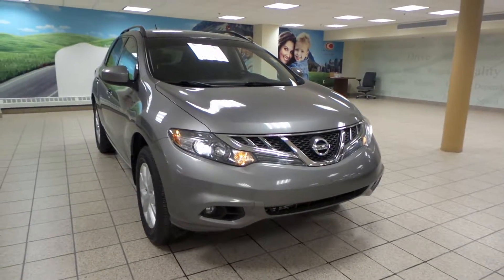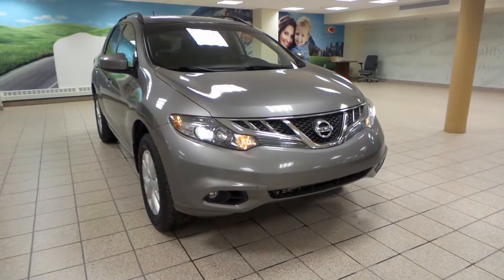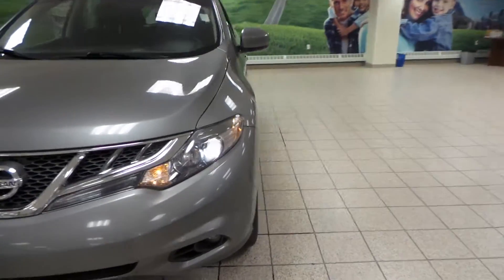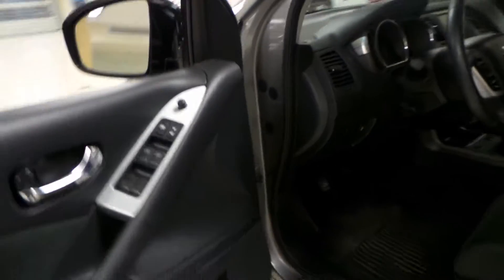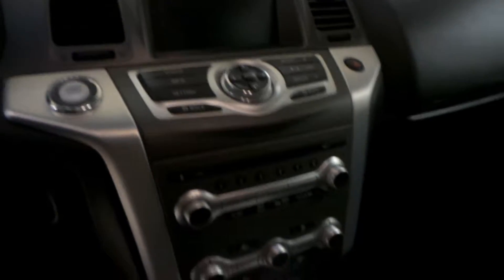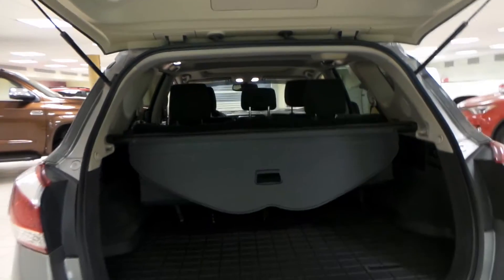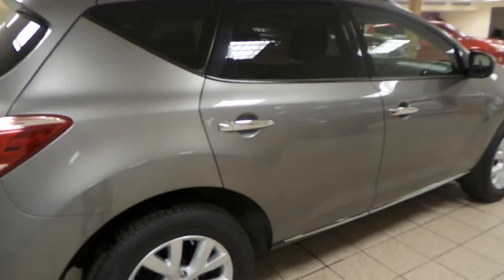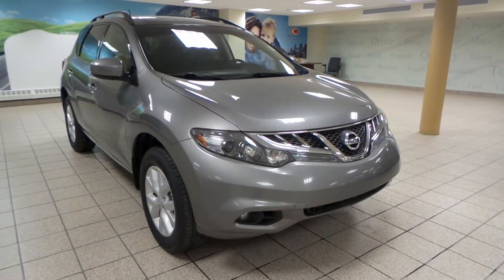160587A - 2012 Nissan Murano - Calgary, AB